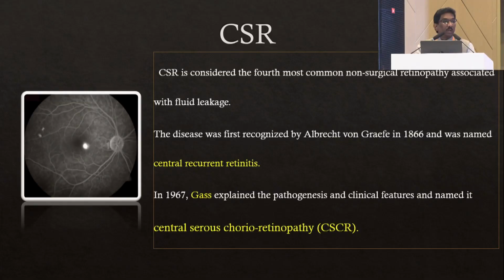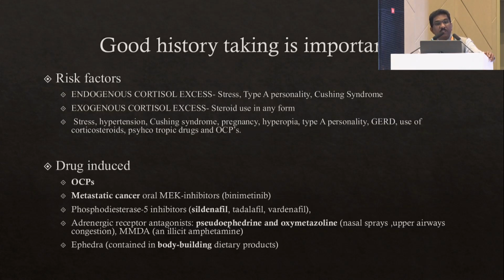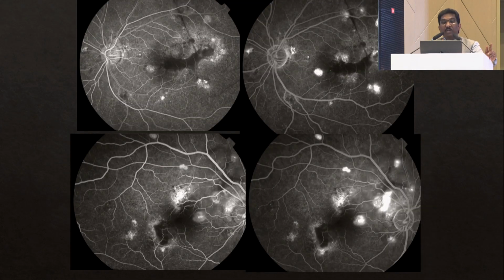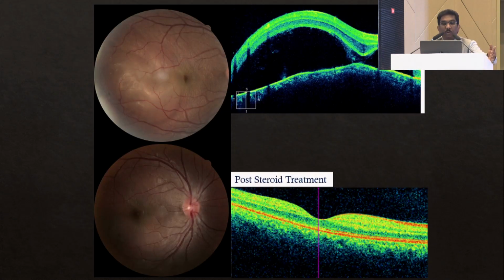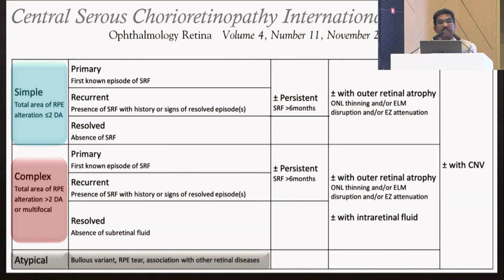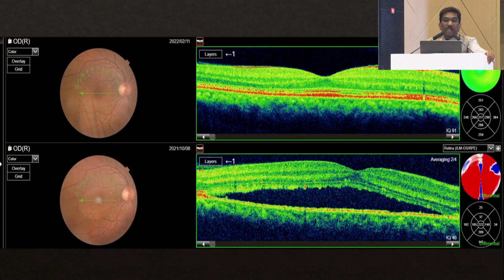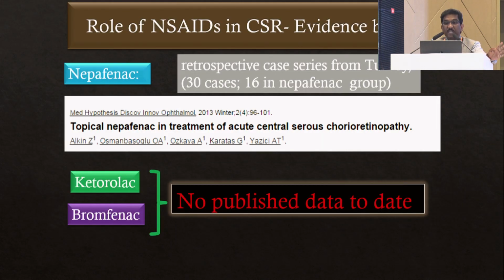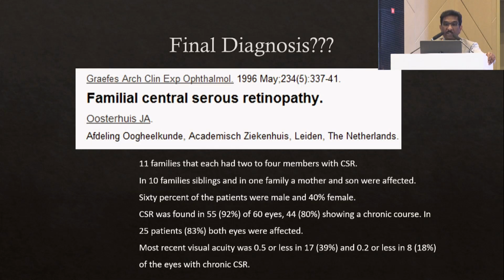AIOC 2023 IC433 topic Dr RAJU S CSR